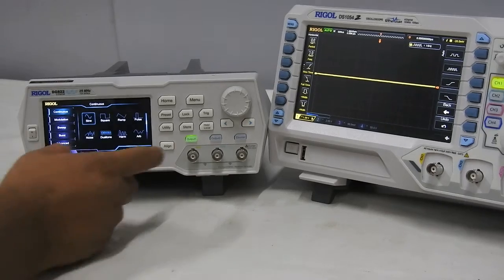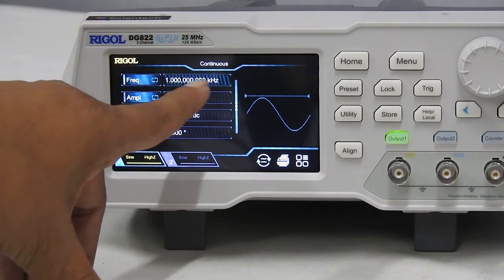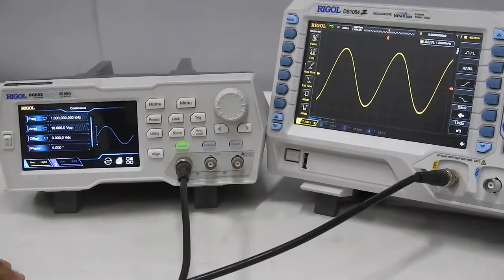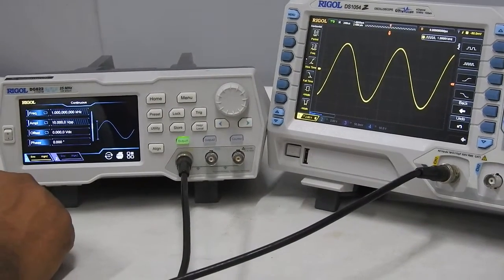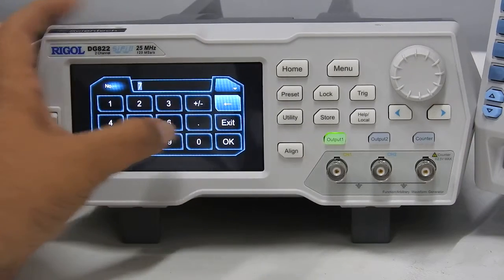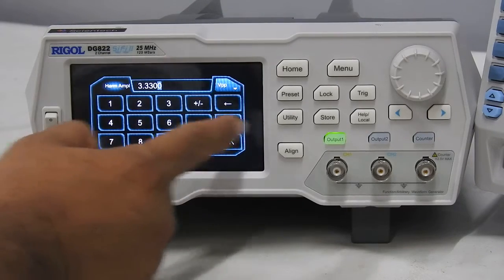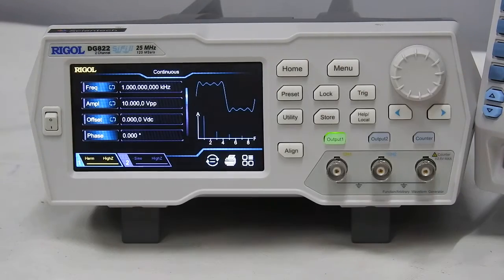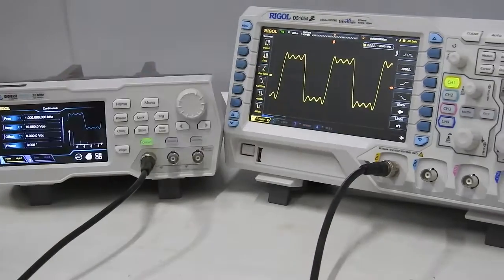Rigol DG800 Arbitrary Waveform Generator : PART 6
This model has Built-in 8th Harmonic Generation facility.

Very good feature and unique way to explain Fourier Synthesis to Engineering Students